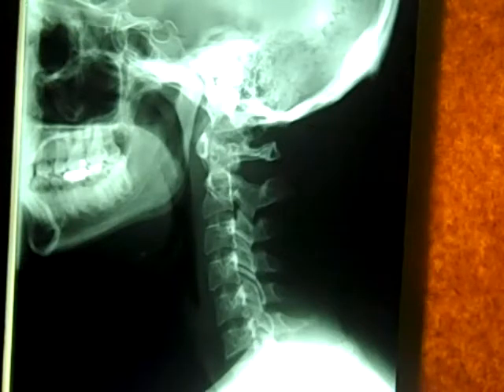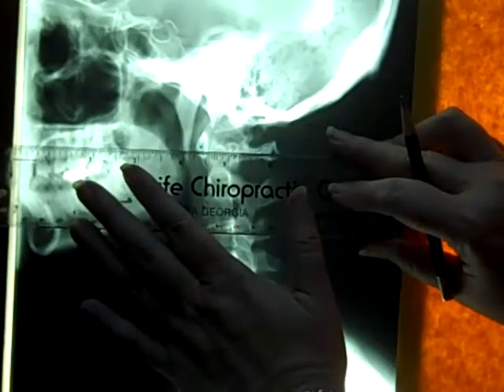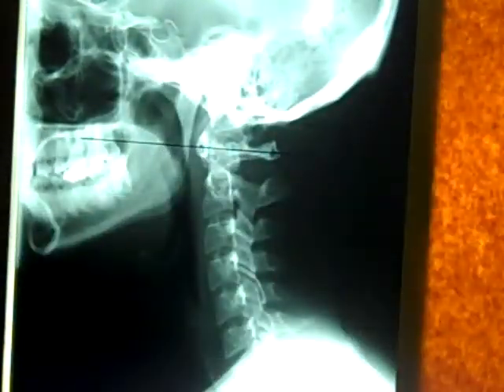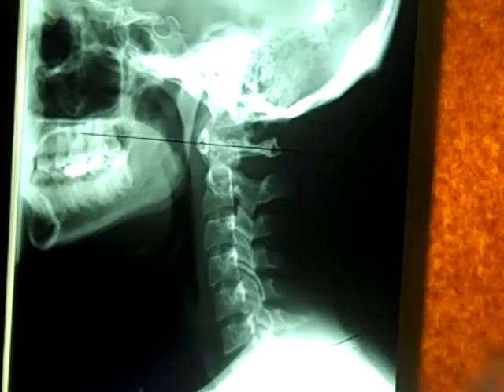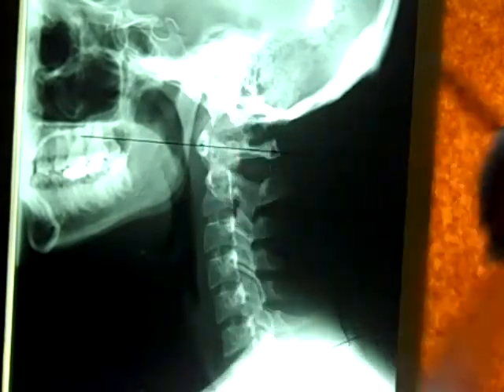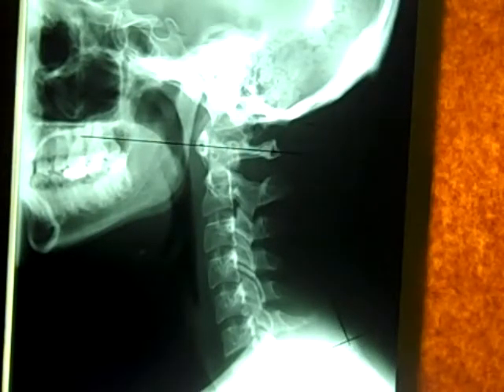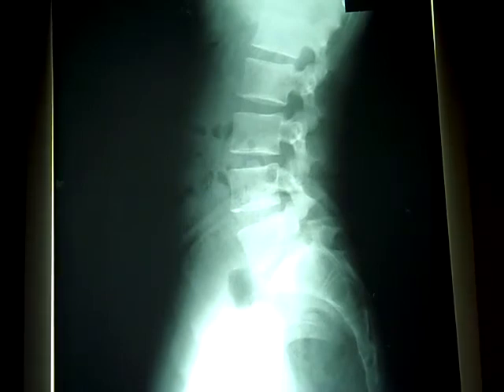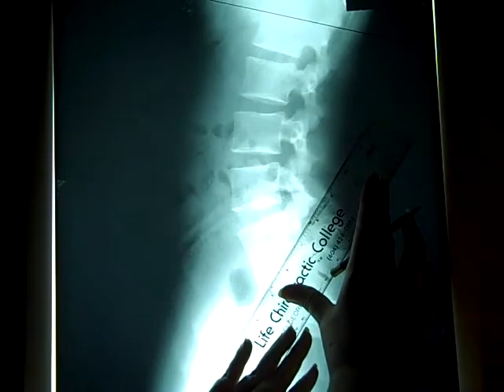structural analysis page 4